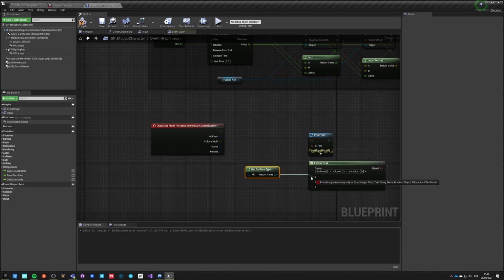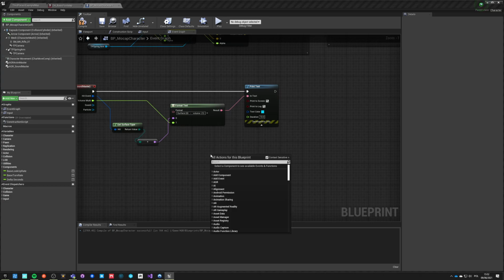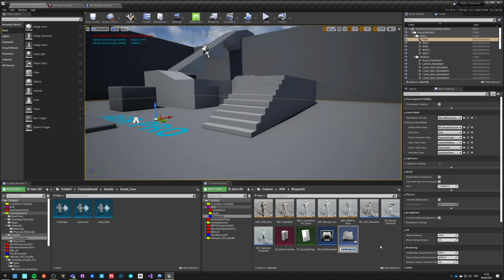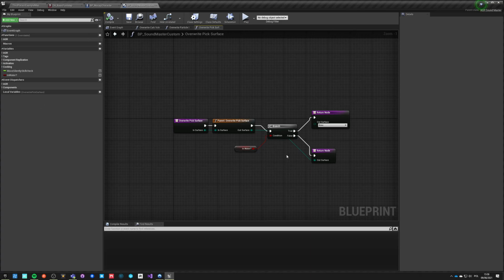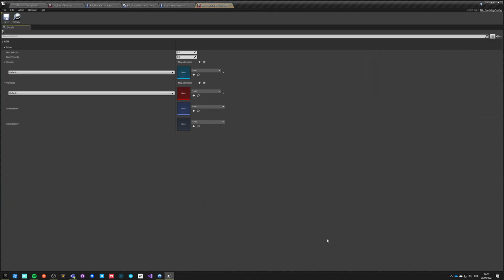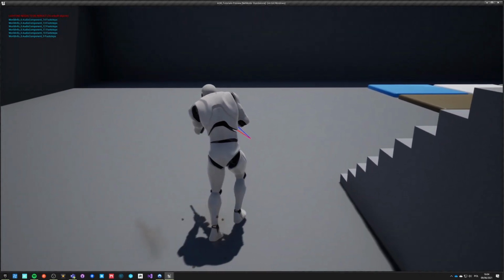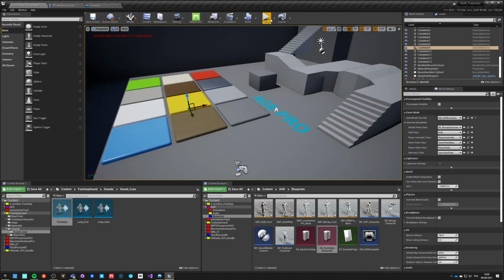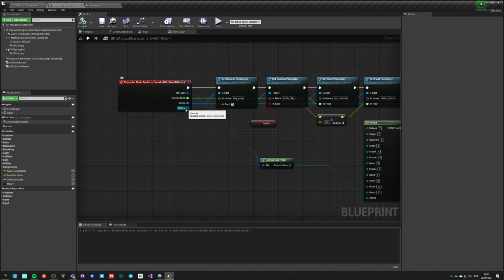3/4 Advanced Features of AGR Sound Component - UE4 Tutorial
AGR PRO is a free plugin from the UE4 marketplace with multiplayer features and great ease of life improvements in any type of game you might be developing.

We will go thru some of the more advanced features and overwrite options of the AGR Sound Component.
Content:
0:00 Intro
0:38 Event Dispatcher
8:00 Extend Component
12:38 Setup CUE Parameters
23:35 Showcase and outro